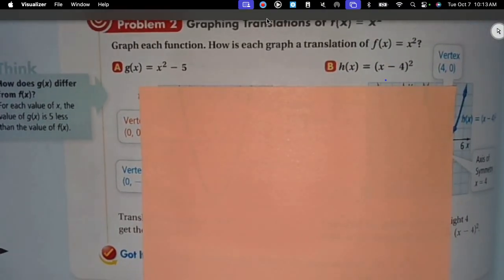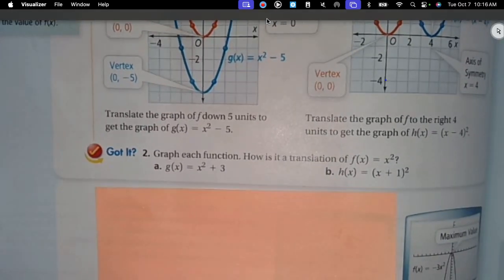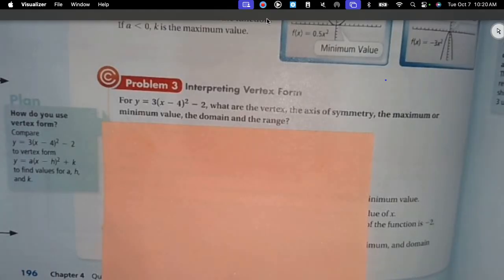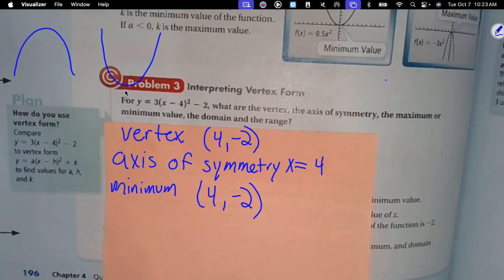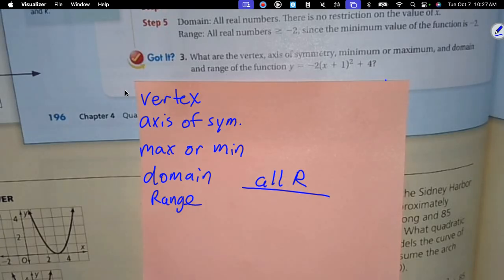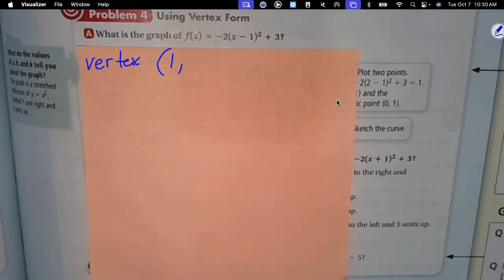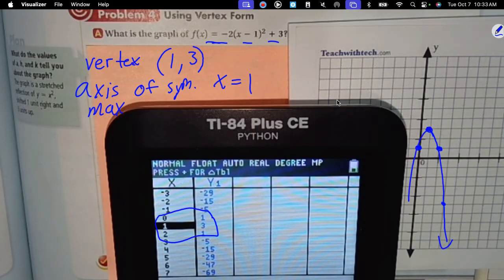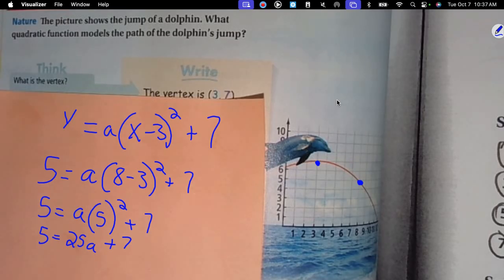Algebra 2 Quadratics